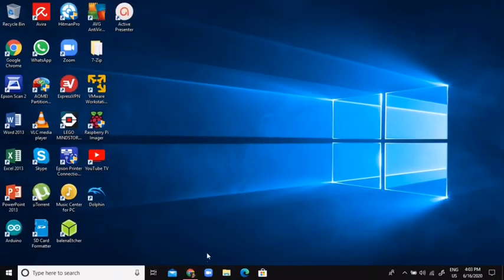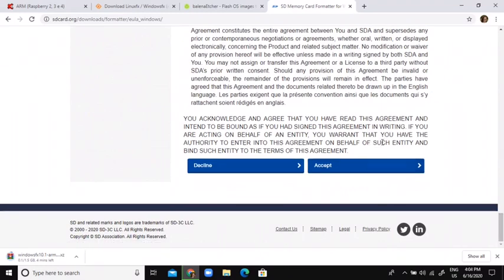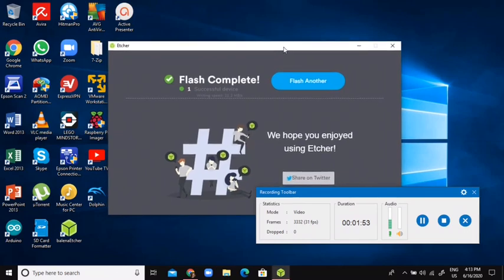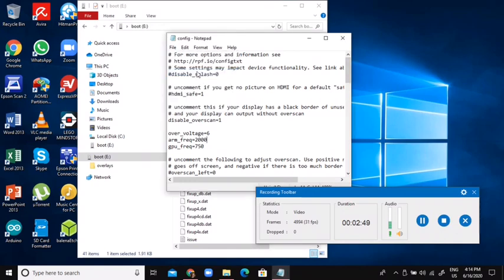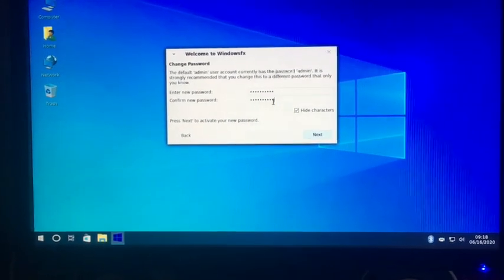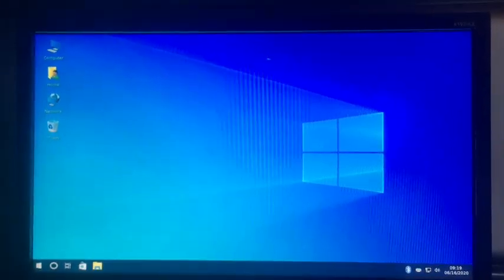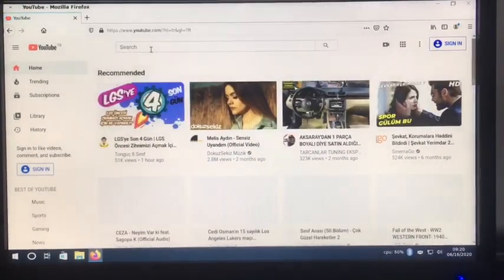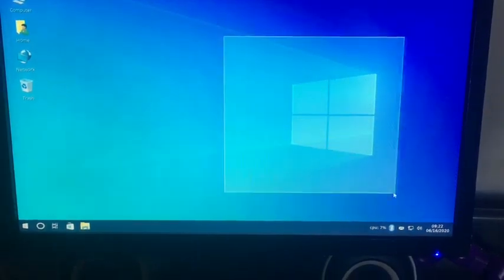Windowsfx on the Raspberry Pi 4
In this video Im showing how to install a linux distribution based on ubuntu 20.04.It is skinned to look like windows.
Overclock settings-
over_voltage=6
arm_freq=2000
gpu_freq=750